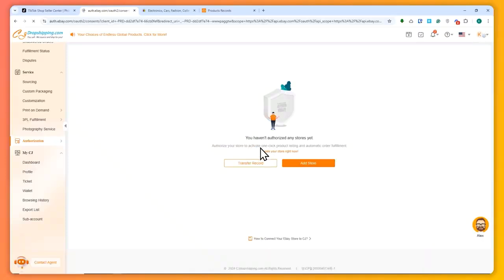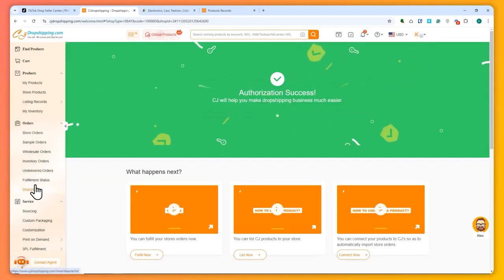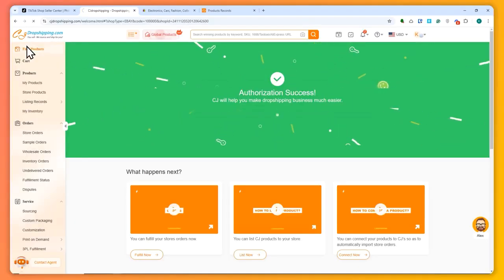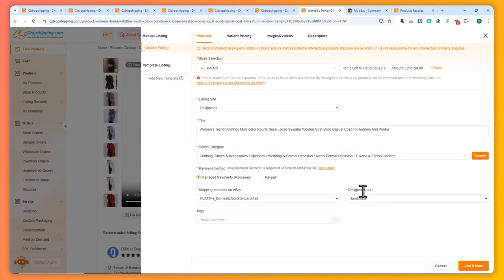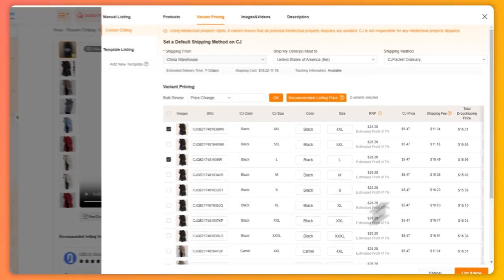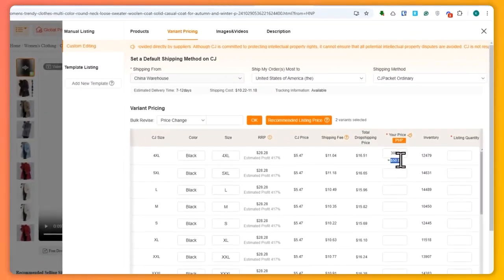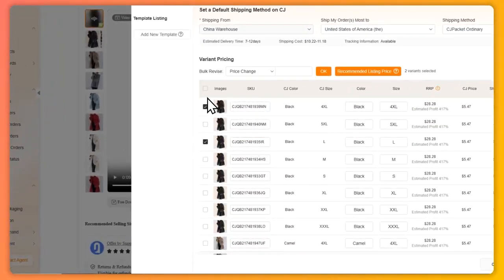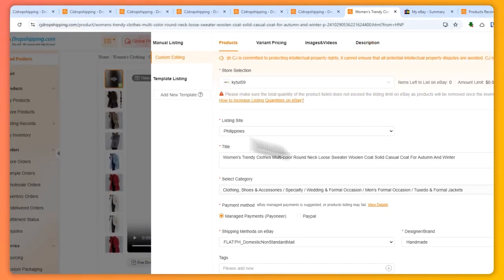How To List Products From CJdropshipping To eBay (Step-By-Step Tutorial)